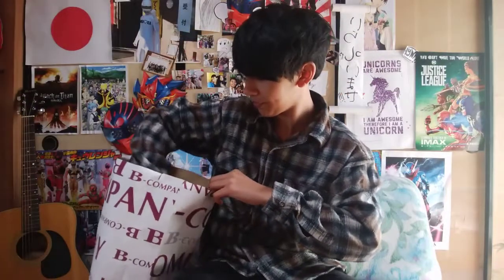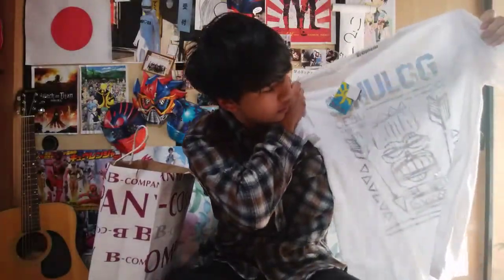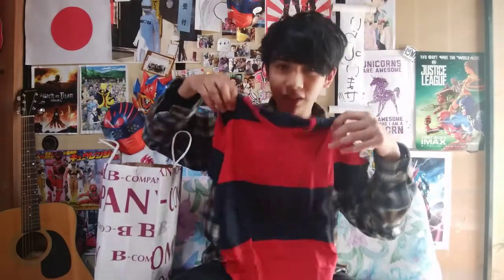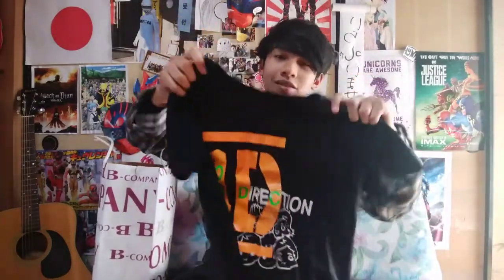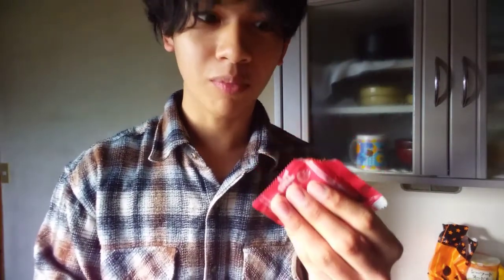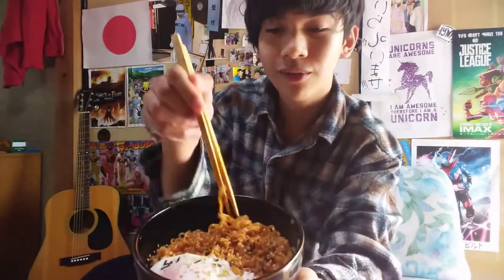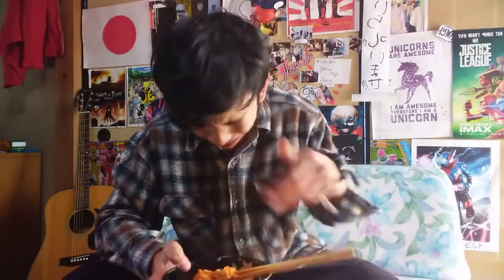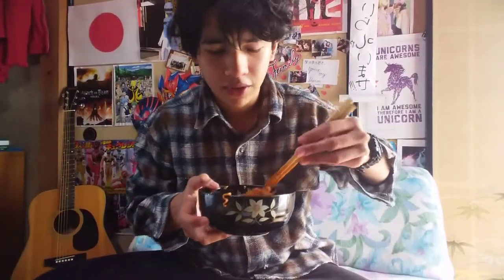WARNING: may contain vomiting